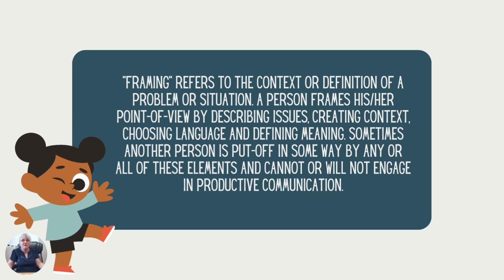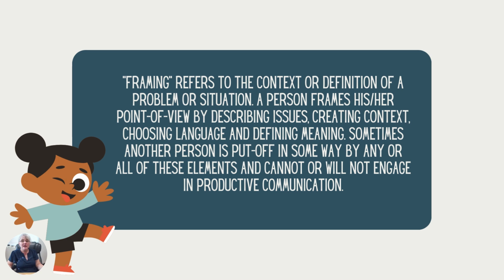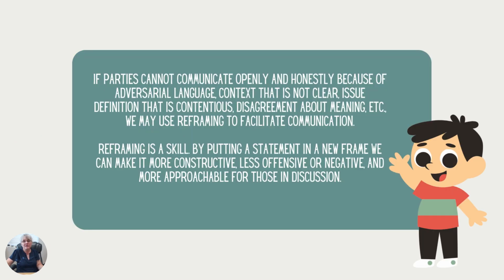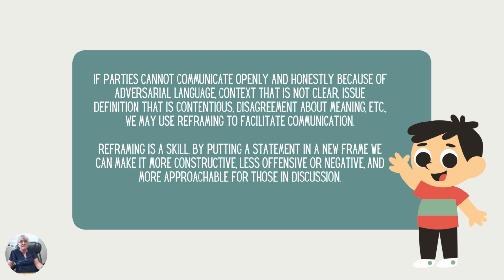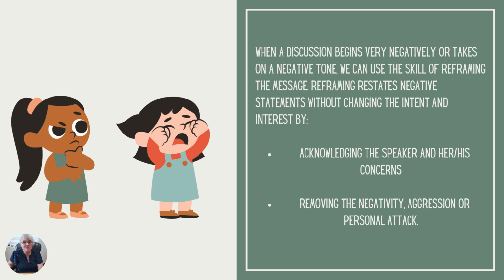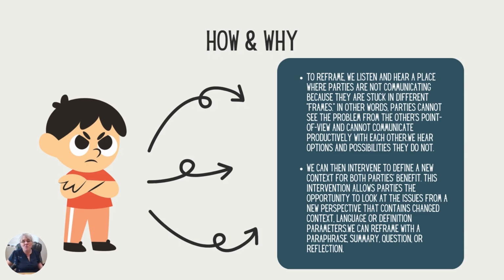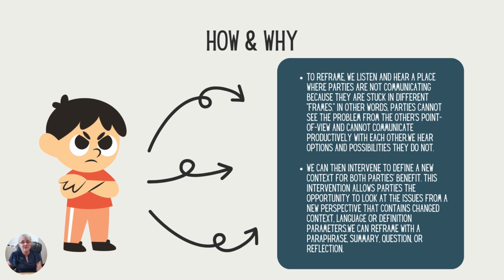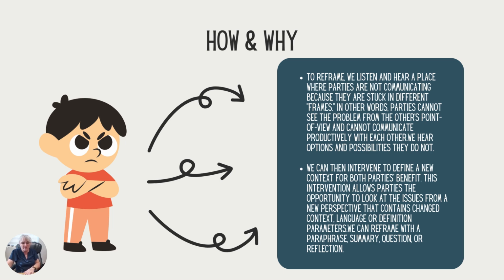Mediation Basics #3 – Reframing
Mediation skills can make you a better communicator and help alleviate conflict within your family, at work or in clubs and organizations. Whether you are mediating for someone else in conflict or using the skills to preserve your own relationships, there are some simple techniques you can use build strong relationships. “Framing” refers to the context or definition of a problem or situation.  A person frames his/her point-of-view by describing issues, creating context, choosing language and defining meaning.  Sometimes another person is put-off in some way by any or all of these elements and cannot or will not engage in productive communication.